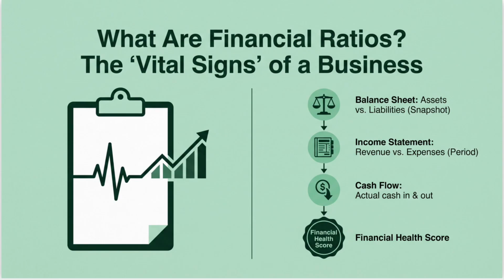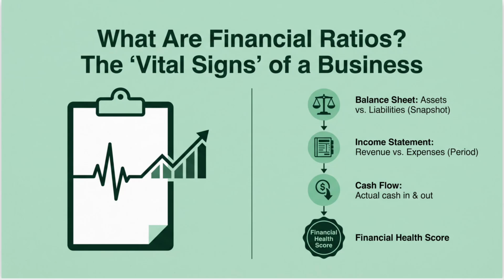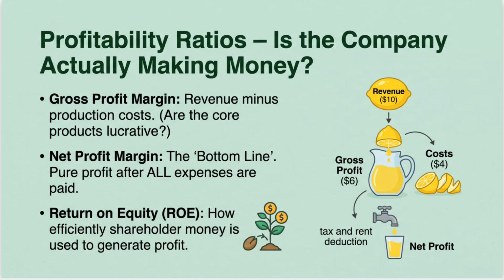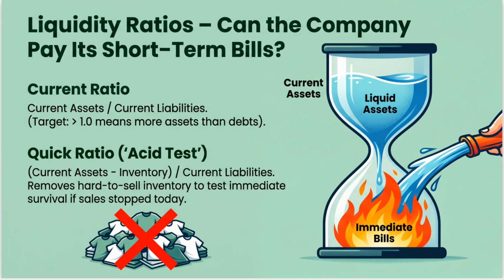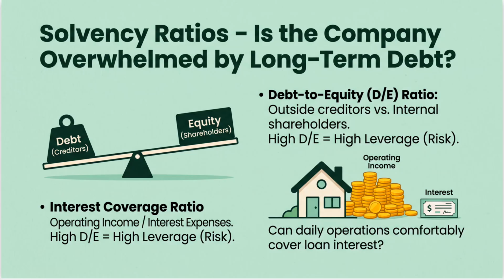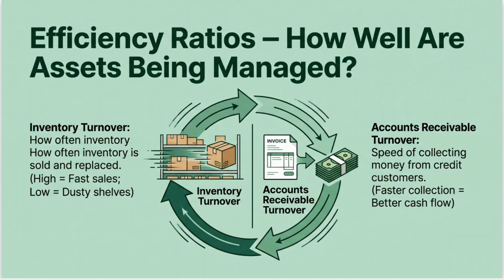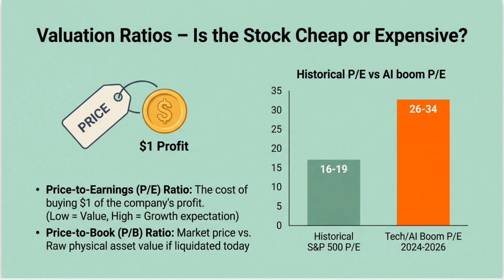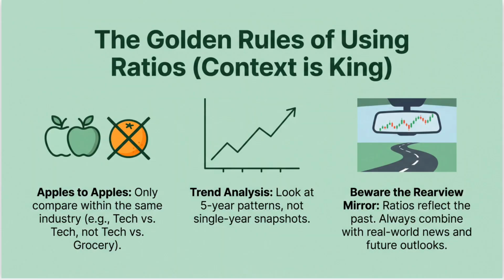Financial Ratios Explained for Beginners (4 Minutes)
Free Course For Our Viewers

Financial Ratios Explained for Beginners - A Simple Guide to Understanding Business Health is designed to introduce newcomers to the essential financial metrics used to analyze companies. In this video, we’ll cover key ratios such as liquidity ratios, profitability ratios, and debt ratios, explaining what they mean and why they matter. Learn how to interpret these ratios to assess a company's financial health, make smarter investment choices, or improve your business management skills. Whether you're a student, entrepreneur, or just getting started in finance, this guide provides the foundational knowledge you need to understand financial statements and analyze business performance effectively. Watch now to unlock the secrets behind financial ratios!

10 SEO-Optimized Hashtags

35 SEO Tags